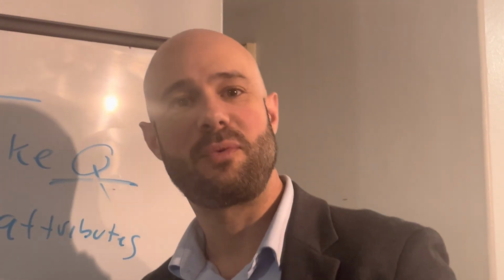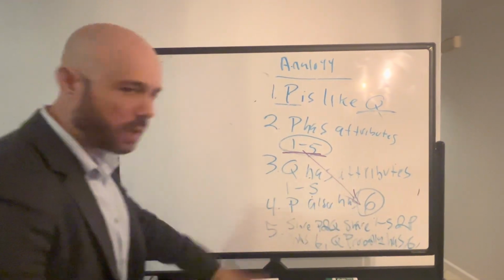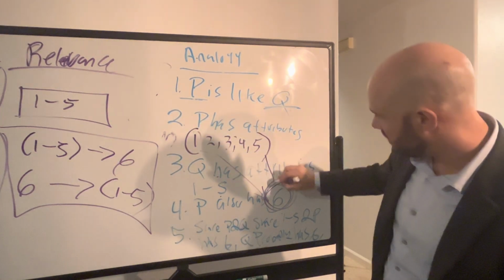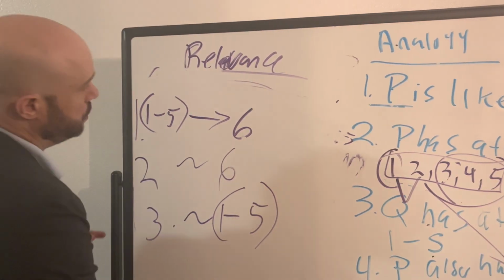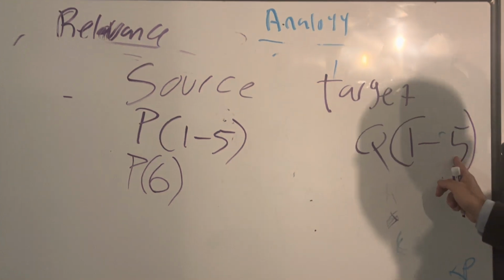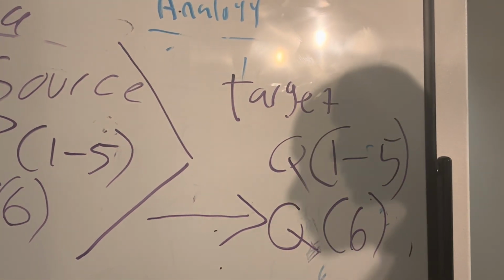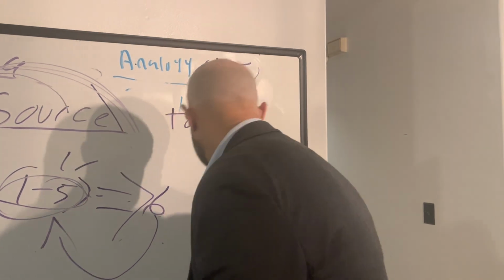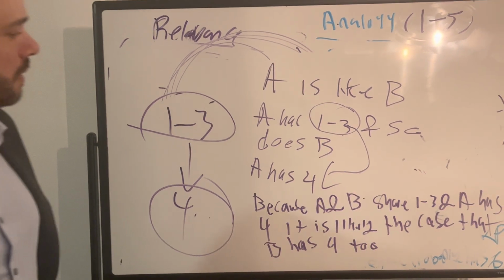Analogy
Analogical Argument